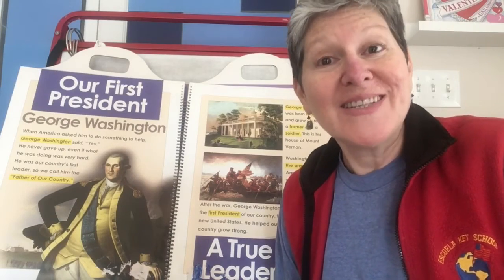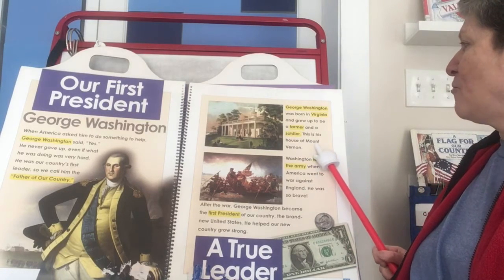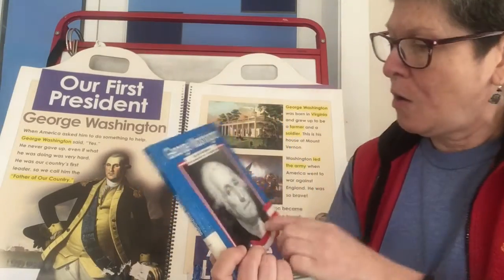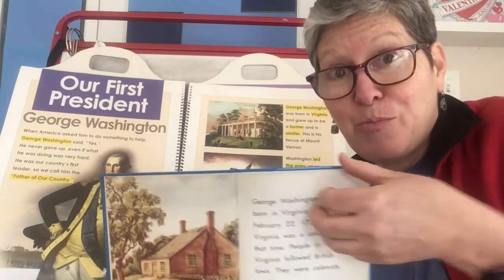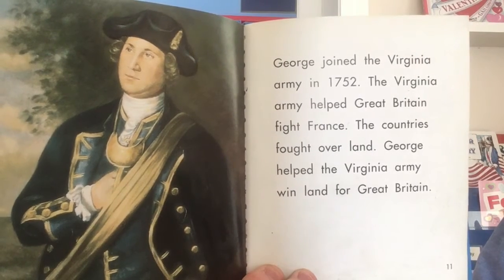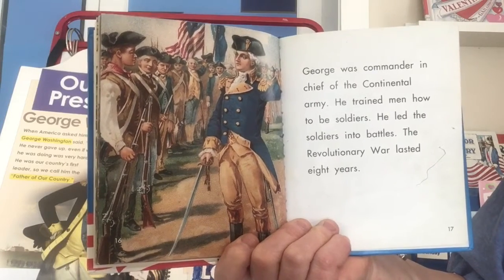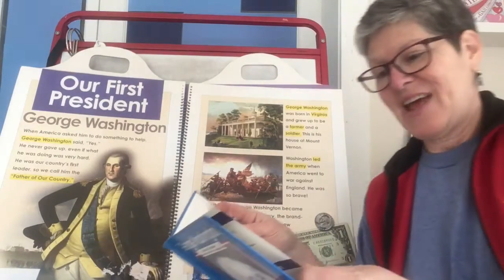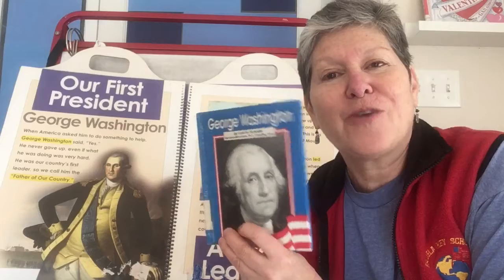George Washington - Read Aloud #95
In this video we enjoy our first biography about the first president.